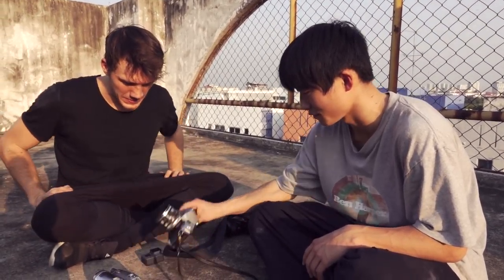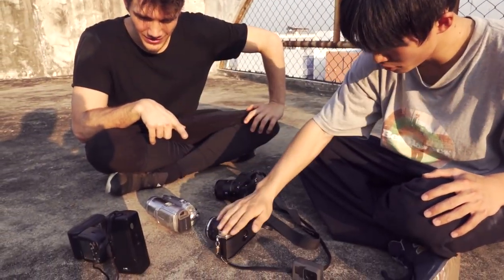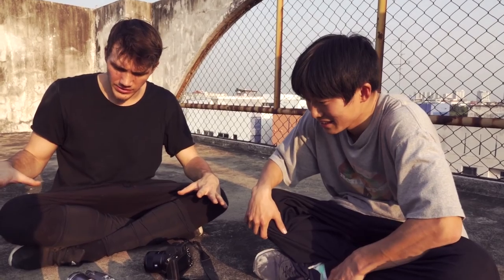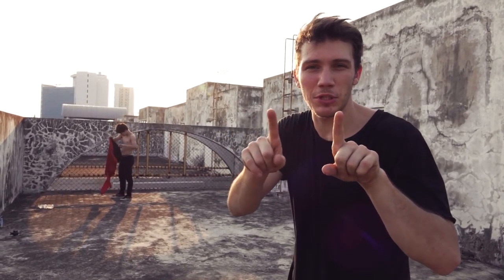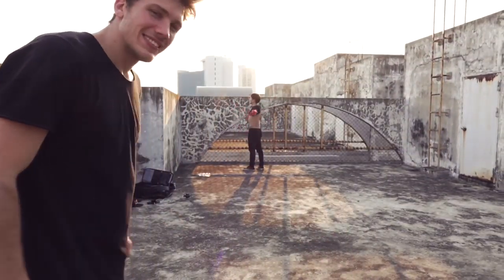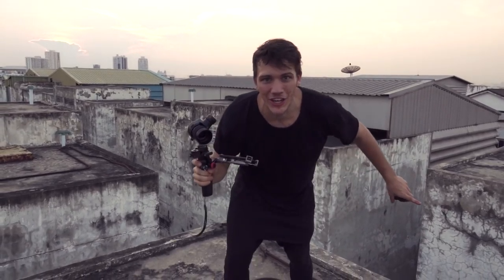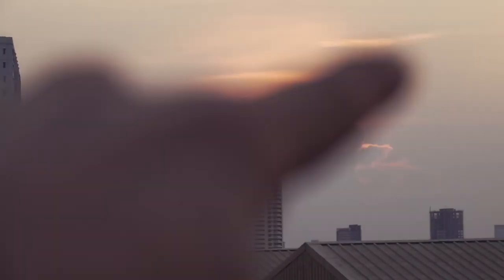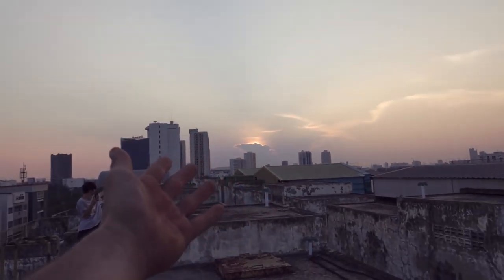ROOFTOP PARKOUR FILMMAKING - Vlog S2E20